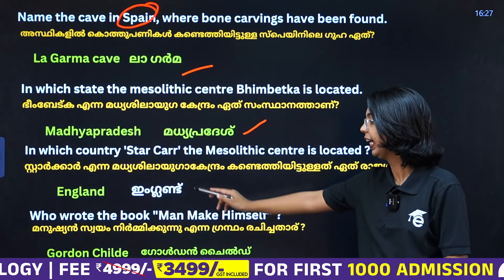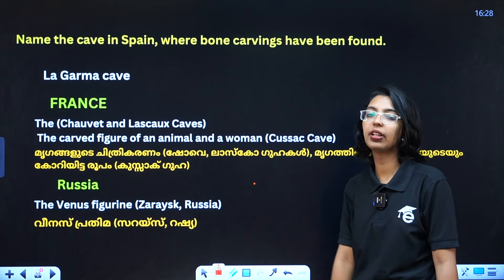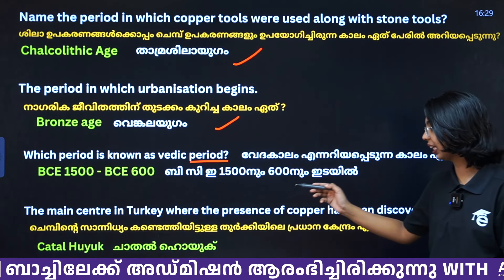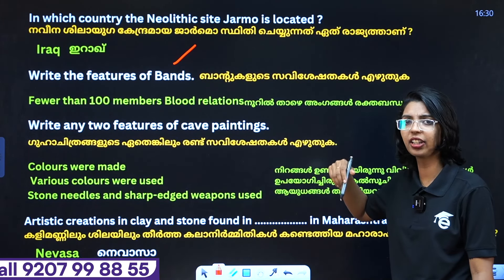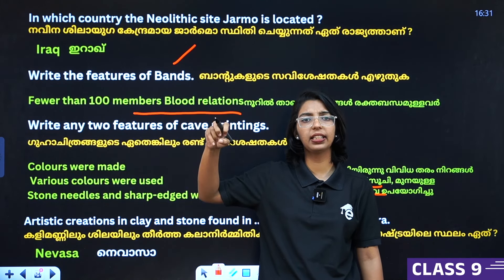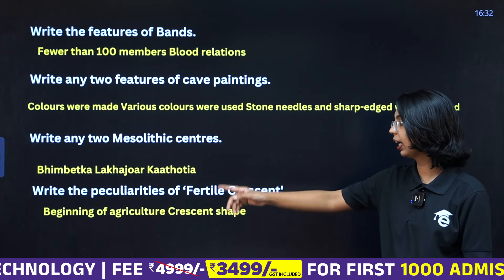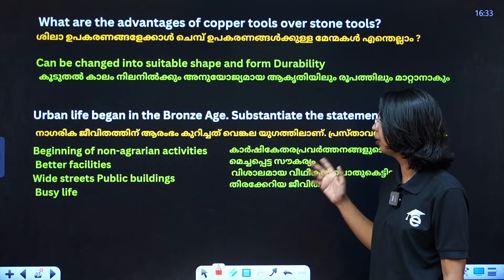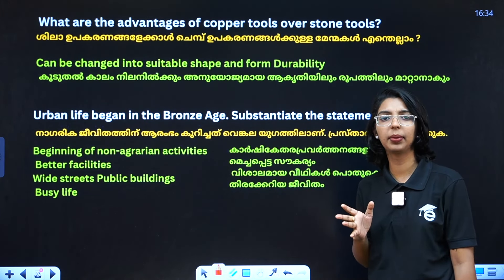Class 9 History | Chapter 1 Sure Questions | Moving Forward From Stone Age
Class 9 History Chapter 1 "Moving Forward From Stone Age" Sure Questions on Eduport! Discover the key questions and answers to help you excel in your exams.